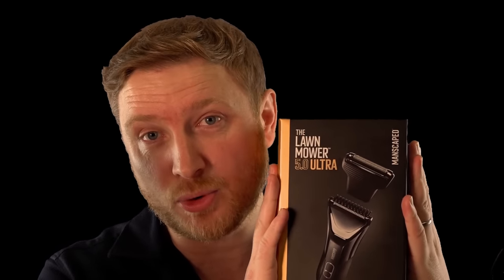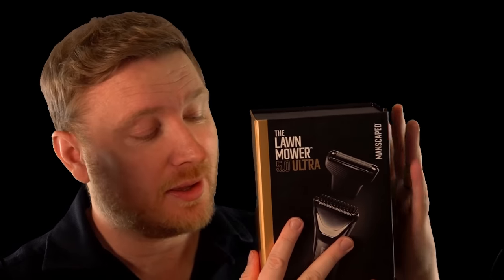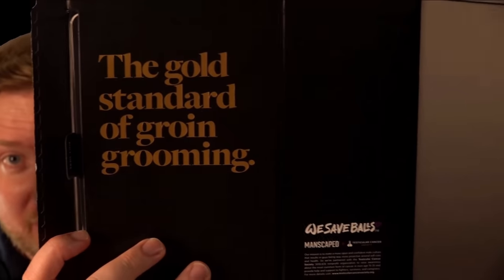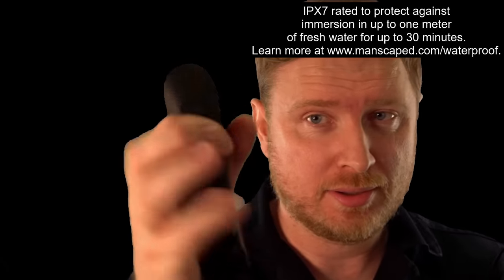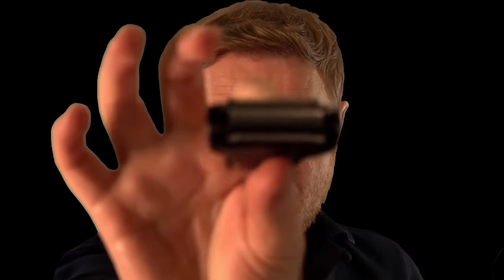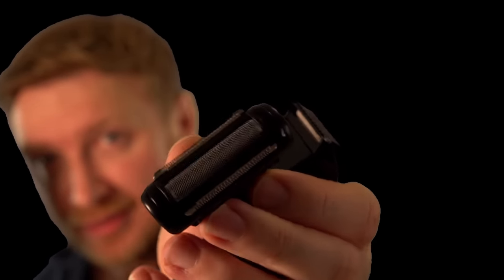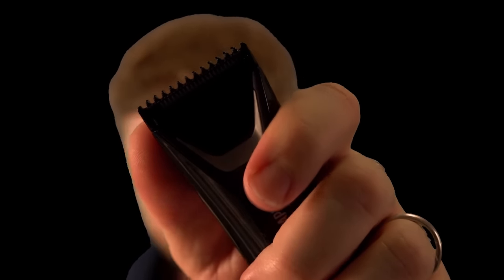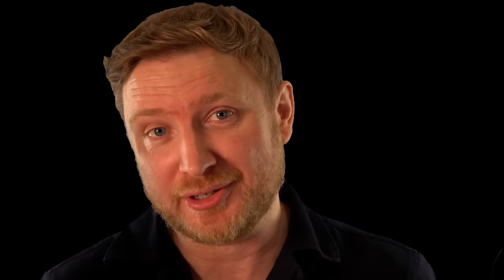ASMR - Sugar Dealer Roleplay (The Arctic Hideout)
Welcome back to the world where sugar has been outlawed and carries the most stringent punishment and sentences! Sadly, after 5+ years of operations, the sugar dealers empire has been brought to it's knees. In a strategic relocation to the Northern most tip of Finland, we once again review the latest and tastiest creations :D

 Chapters:

Sponsor - 00:00
Content Start- 03:45
Purely Whispered Portion - 49:39

If you want to know what I do for a living, I made a not so serious video about it :D

ASMR is essentially a made up acronym (Autonomous Sensory Meridian Response ) used to describe that tingly / buzzing feeling you may have experienced in your head or running down your spine. The sensation can be triggered by personal attention, tutorials, sounds etc. If you are discovering "ASMR" videos for the first time, their primary purpose is just to relax and almost always to send the listener to sleep.